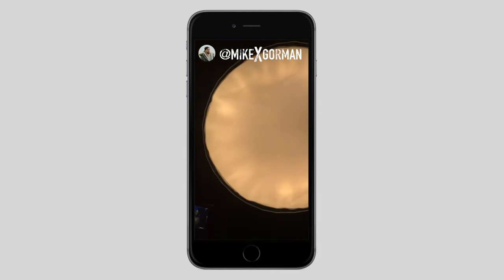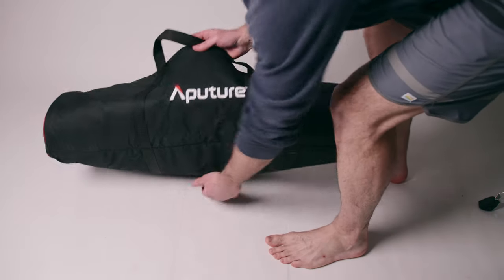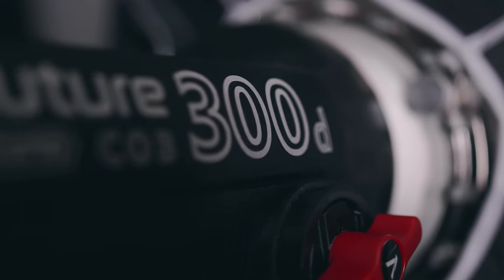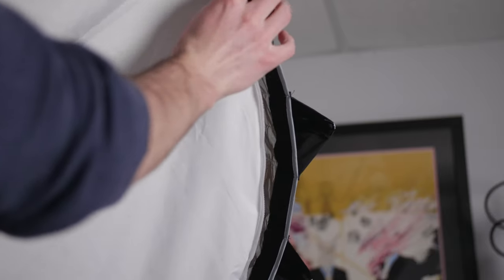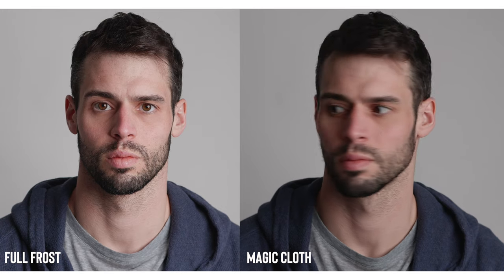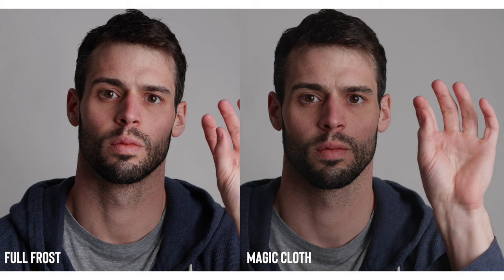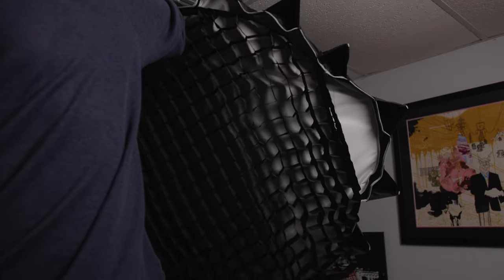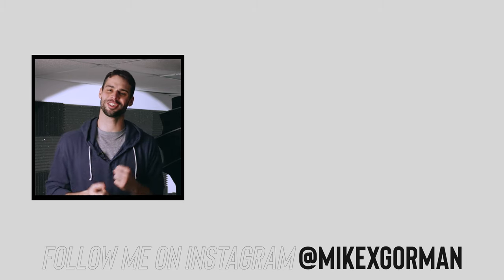Light Dome II : Testing the Modifiers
Light Dome II

A CAMERA
A LENS
LAV MIC
VOICEOVER MIC
MIC STAND

0:00 Intro
0:48 Full Frost
1:03 Magic Cloth
1:16 Full Frost vs Magic Cloth
1:55 Magic Cloth + Grid
2:17 Magic Cloth + Grid vs Magic Cloth
2:39 Outro

FULL DISCLOSURE:
Mike Gorman is a participant in the Amazon Associates Program, an affiliate advertising program designed to provide a means for sites to earn advertising fees by advertising and linking to Amazon.